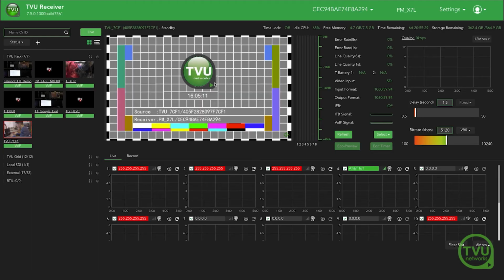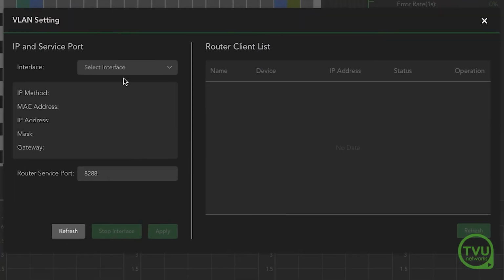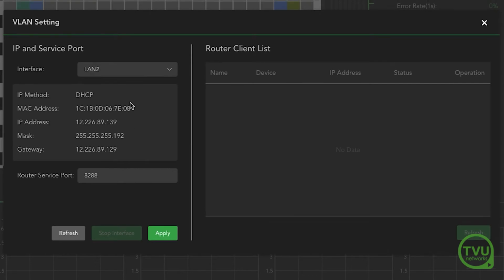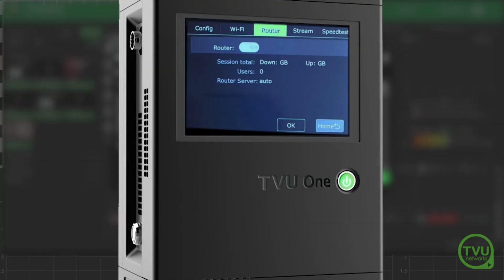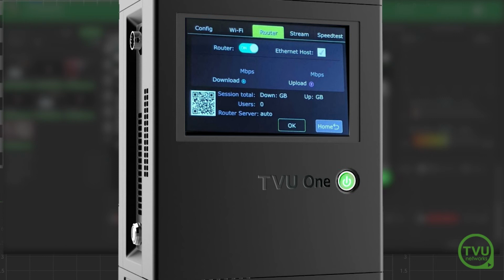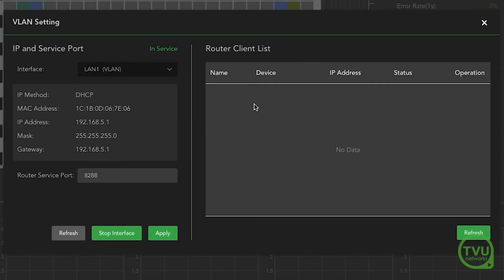Pro Tips: Setting up VLAN service enablement in TVU Receiver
Did you know that you can use your TVU One unit as an internet router in the field no matter where you are? A TVU One pack can be a flexible network connection for multiple devices when it functions as a local network hotspot while in router mode. Using a pack as a network hotspot can become even more helpful if we make it an extension of the organization’s office network through VLAN.